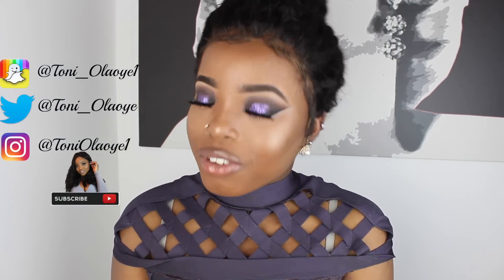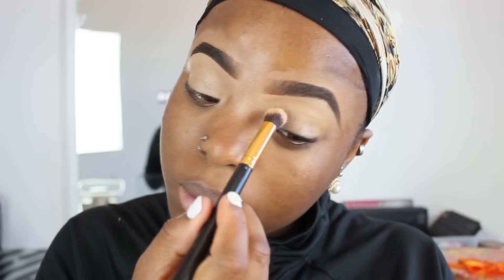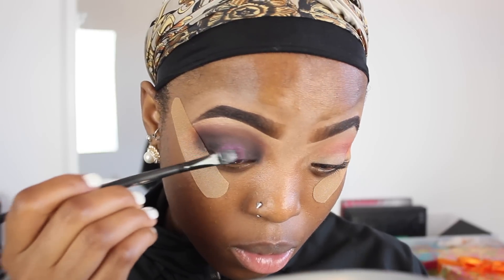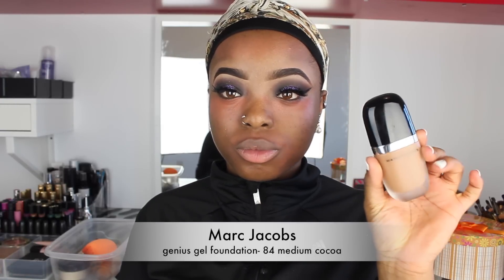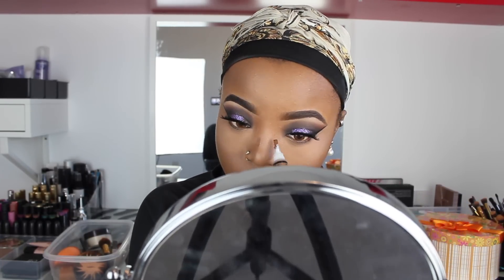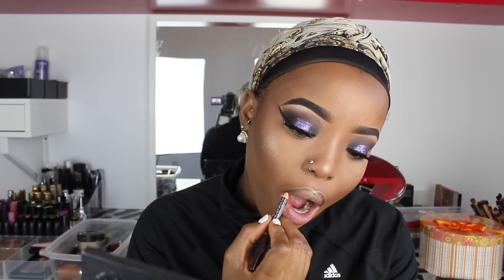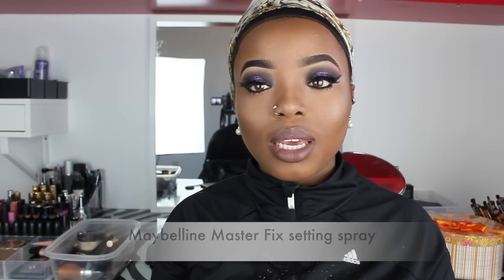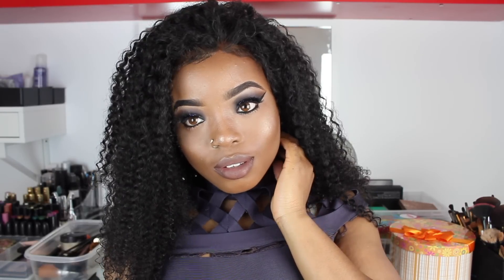WATCH ME TRANSFORM: BASIC TO BADDIE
Products Used:
Benefit Goof proof Brow Spoolie
Benefit Brow Conditioning Primer
Benefit Kabrow Brow Gel- #5
Charity 15 concealer palette
la girl pro concealers- warm honey espresso and dark cocoa
makeup forever artist shadow- eggplant and blush
the nubian 2 by juvie's place- morocco
maybelline gel liner- blackest black
tarte tartelette clay palette- fashionista
purple glitter by faces
absolute new york mascara and eyeliner
marc jacobs genius gel 84 medium cocoa
laura mercier translucent setting powder
bobbi brown bronze glow highlight
vasanti kajal eyepencil
nix lingerie beauty mark

Hair Texture: Brazilian virgin curly hair
Hair Code: cc110
Cap: Full lace wig
length: 18 inches

Dress: Royalty Dress
size: medium
color: purple
price: $75 cad after conversion

Latex waist trainer
size: small

FAQ:
Camera: canon t3i
contacts: hazel iii by eyecon
age: 20

Contolla Refix by blacknoxx